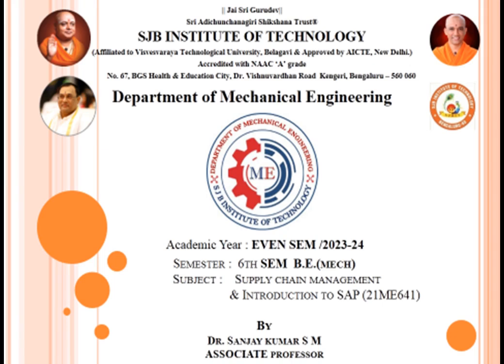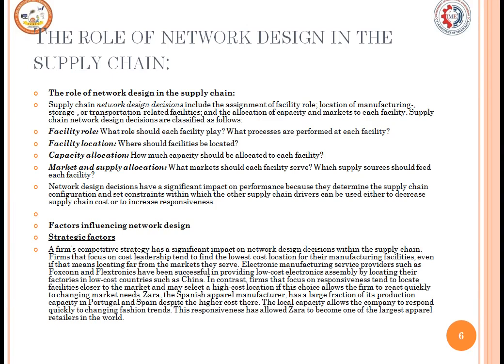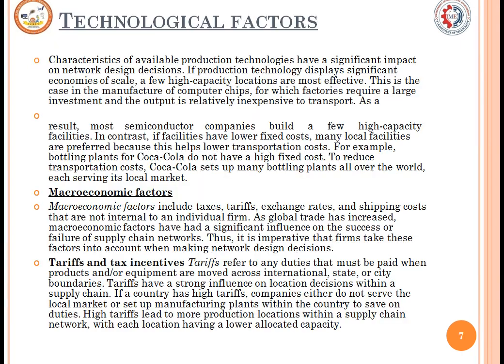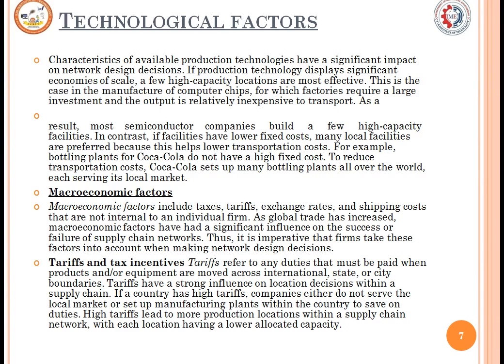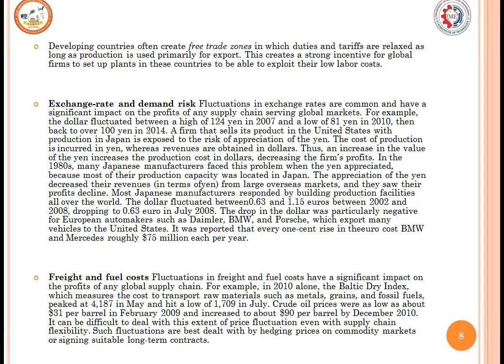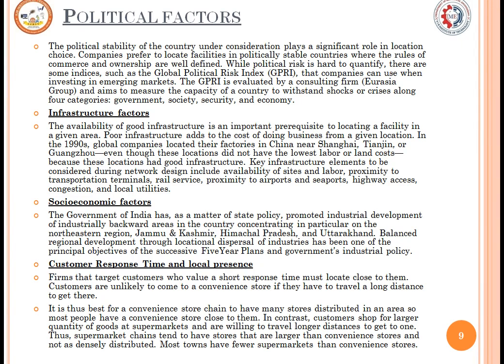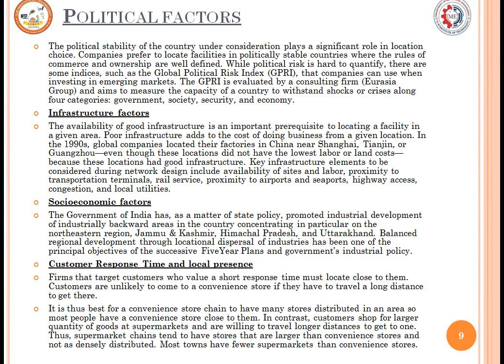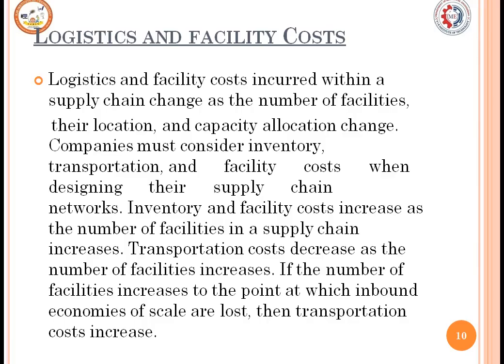Supply chain Management and Introduction to SAP Module 3 video 2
Supply Chain Network optimization models: Impact of uncertainty on Network Design - Network Design decisions using Decision trees. Planning Demand, -multiple item -multiple location inventory management.Pricing and Revenue Management